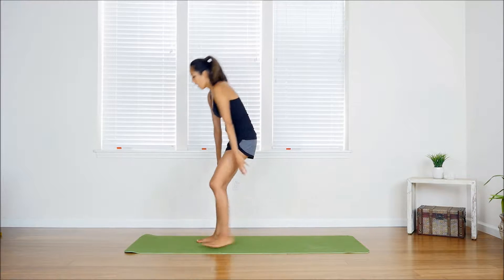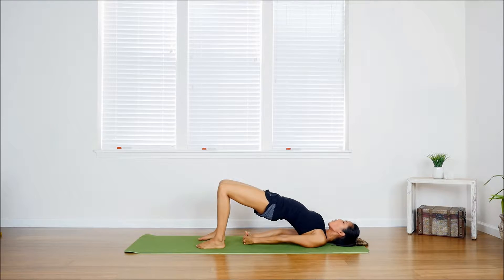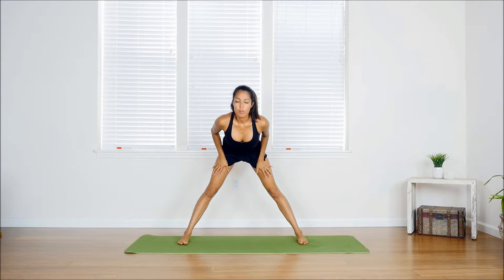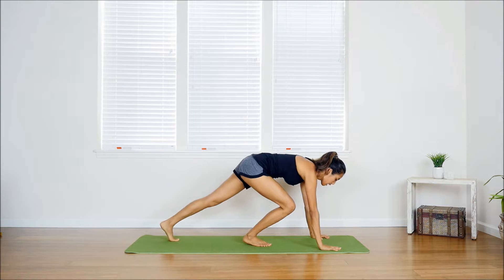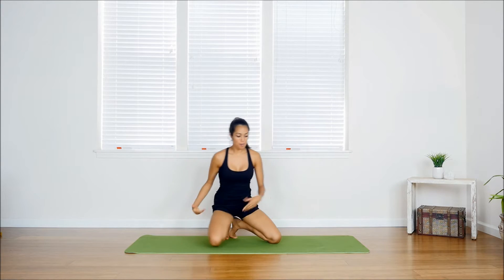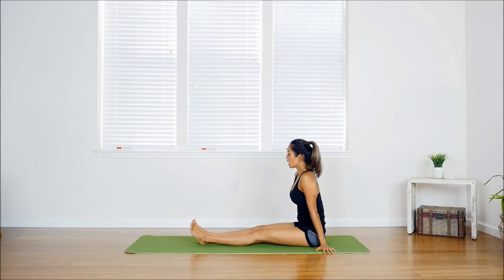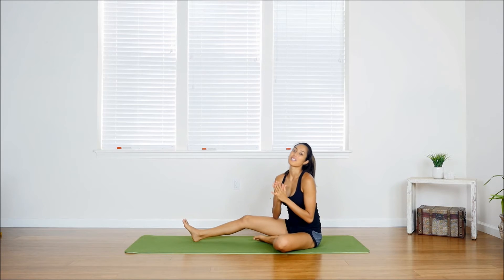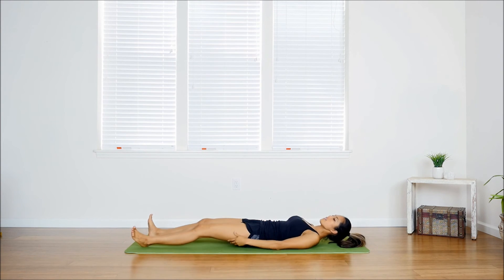Yoga for Depression